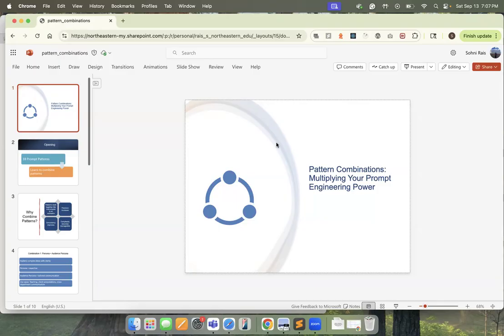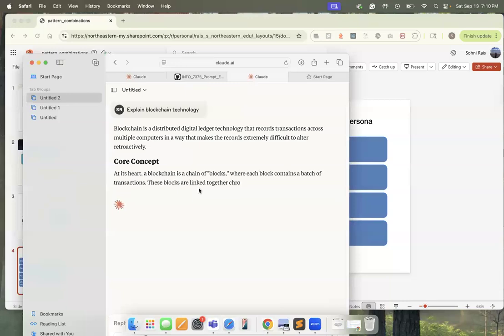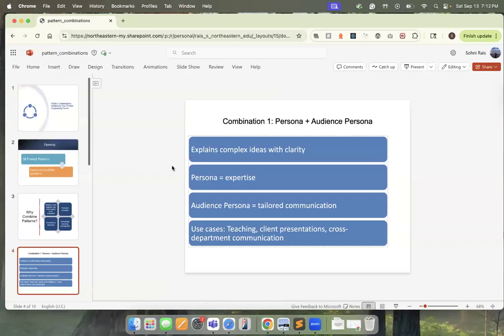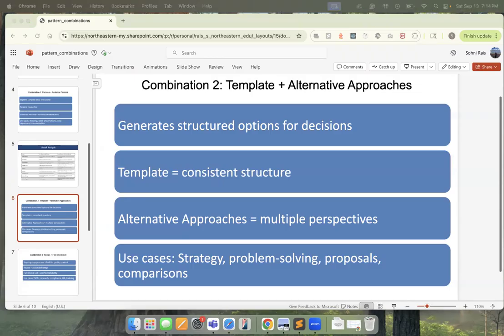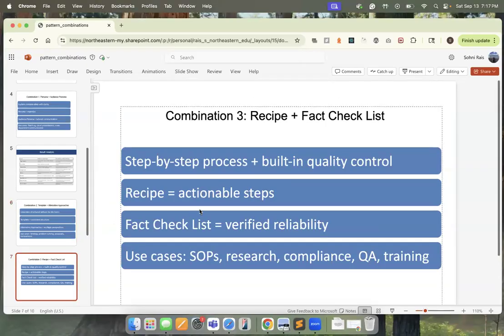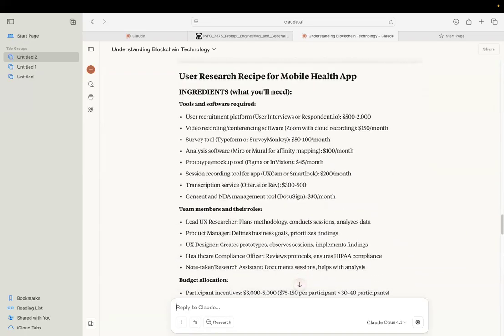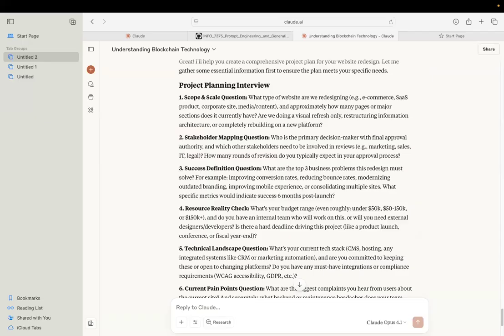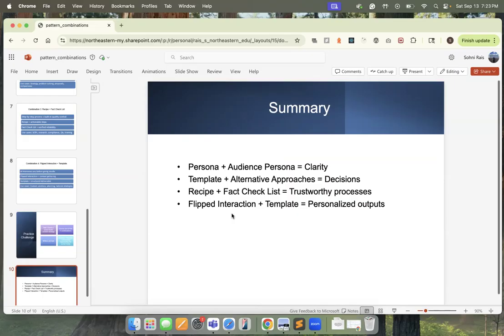Teaching Prompt Pattern Combination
Pattern Combinations Tutorial

Learn how to multiply your prompt engineering power by combining the patterns from Week 1! This 10-minute tutorial demonstrates four essential pattern combinations with live examples:

Persona + Audience Persona (expert content for specific audiences)
Template + Alternative Approaches (structured decision-making)
Recipe + Fact Check List (reliable process creation)
Flipped Interaction + Template (interactive consulting)

Includes practical demonstrations, real-world applications, and tips for your "Teach a Prompt Pattern" assignment. Perfect for taking your prompting skills from basic to advanced.

Topics covered: Pattern synergy, combination strategies, live Claude demos, assignment guidance, and a hands-on practice challenge.